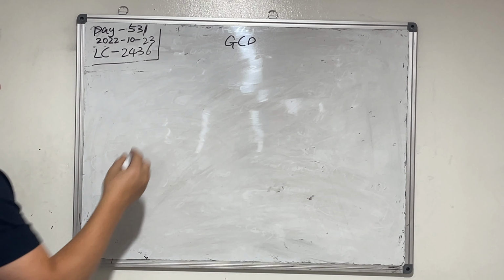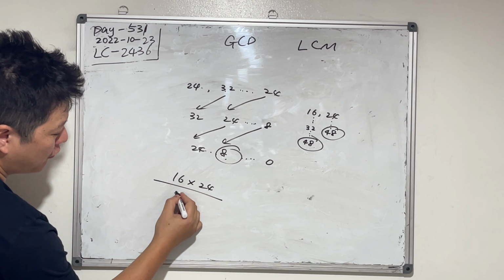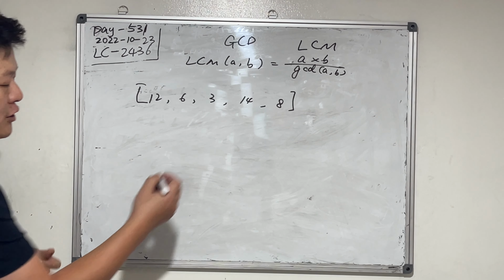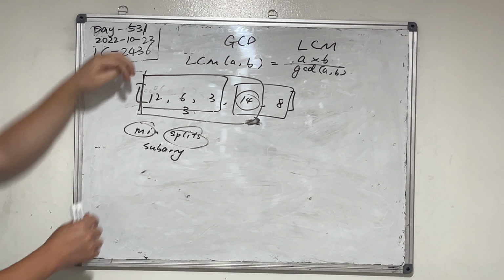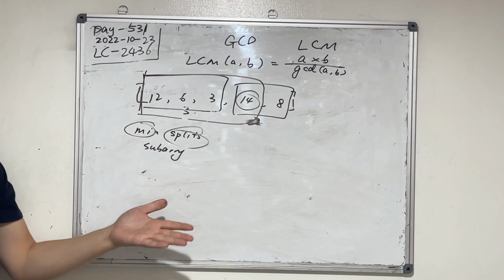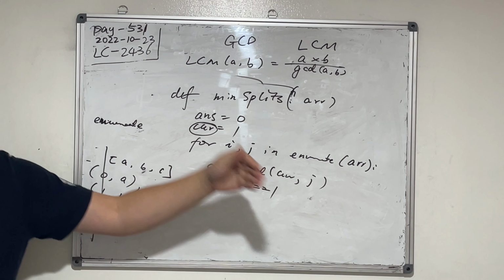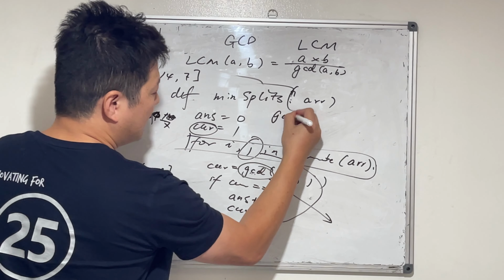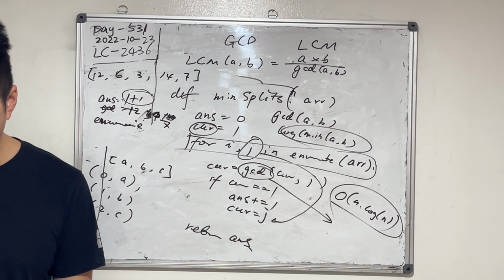Day 531 - Teaching Kids Programming - Minimum Split to Subarrays With GCD Greater Than One (Greedy)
00:01 Greatest Common Divisor
02:06 GCD Python Implementation (Iterative)
02:18 GCD Python Recursion Implementation
02:40 Minimal Splits into Subarrays with GCD Greater than One
03:10 Coprime
04:18 Greedy Algorithm/Strategy
06:27 Greedy Solution to Split into Subarrays with GCD greater than one.
06:44 enumerate function in Python
09:40 Recaps by Eric